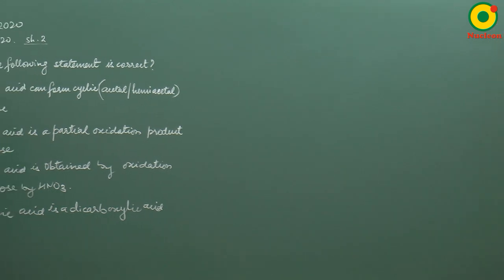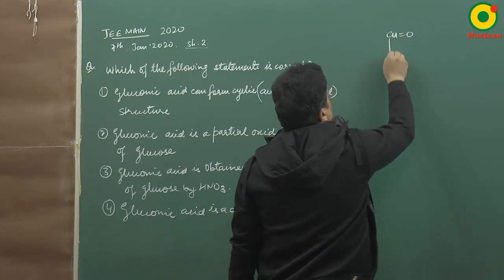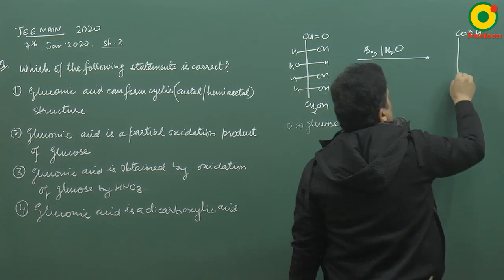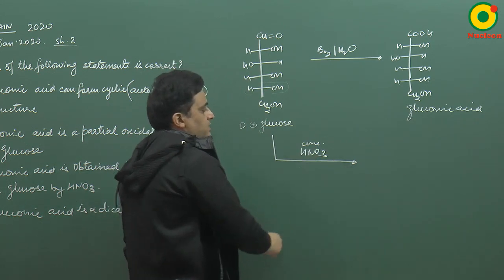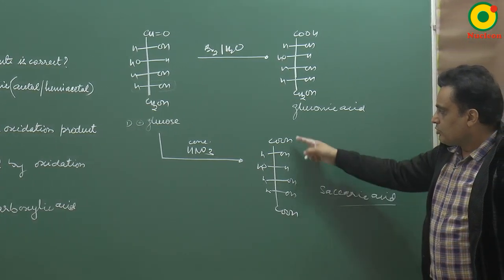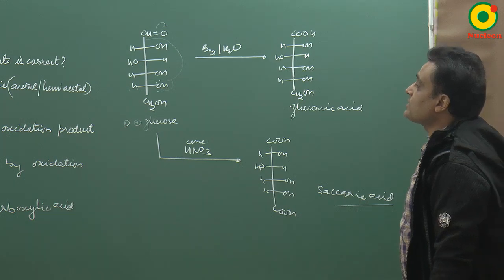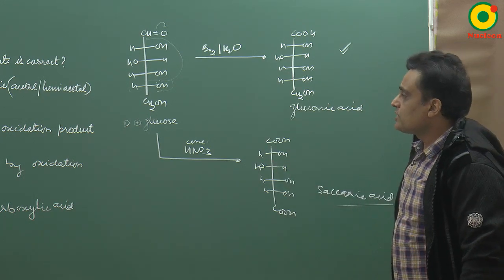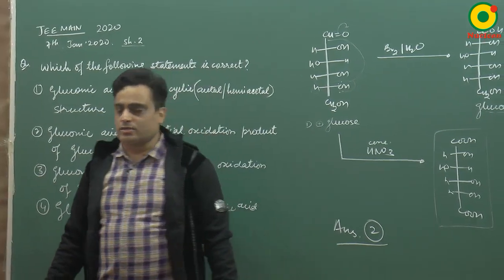IIT JEE Chemistry JEE MAIN 2020 (7 Jan S2) Question 5 Problem Solving By VKP Sir M.Sc. IIT BHU